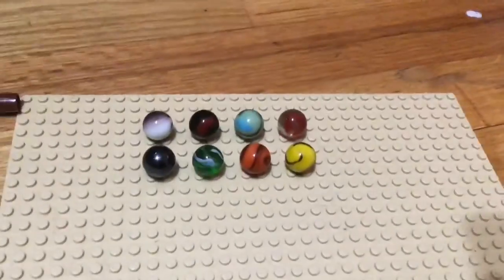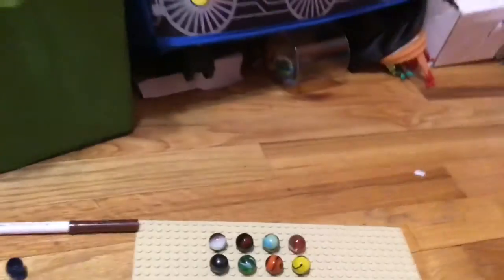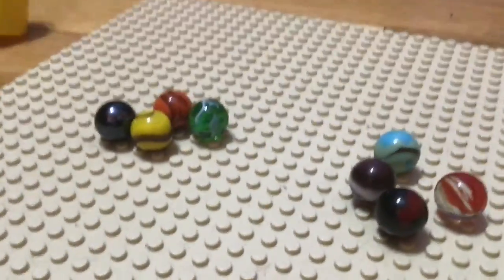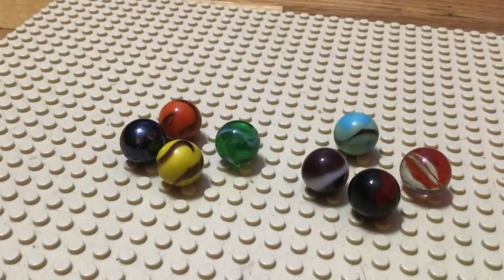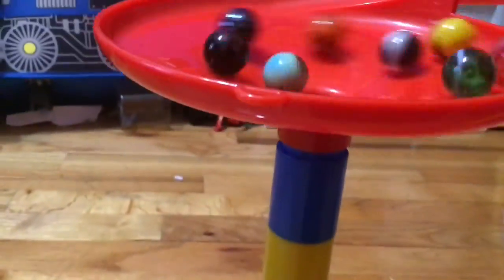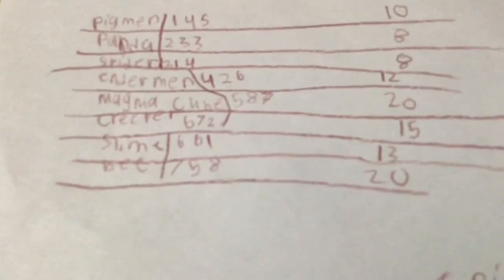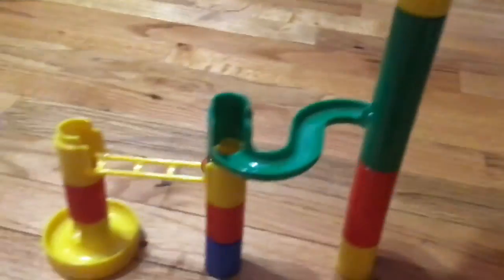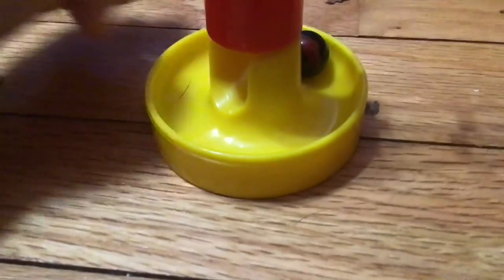Minecraft mob race